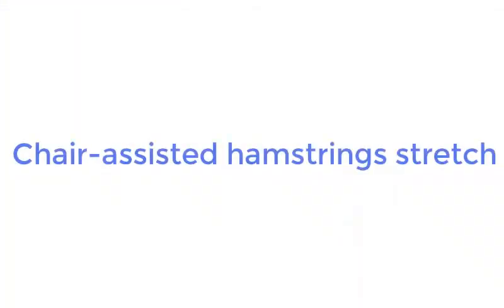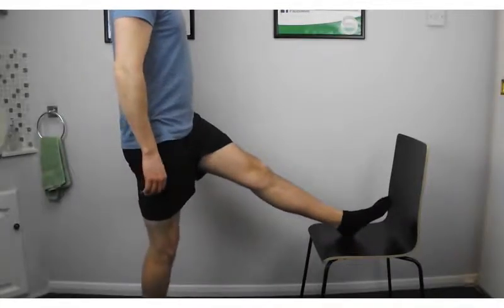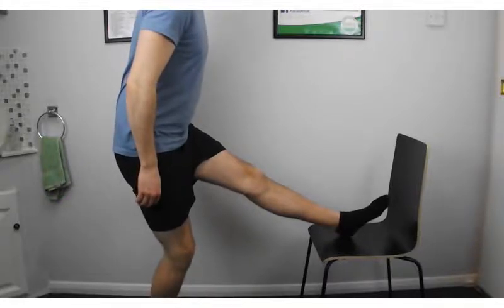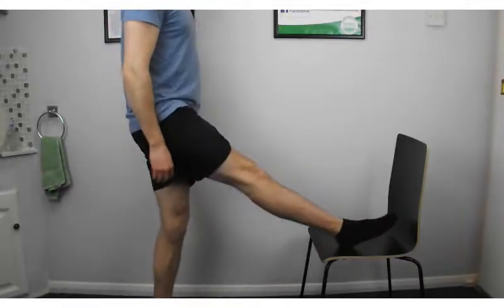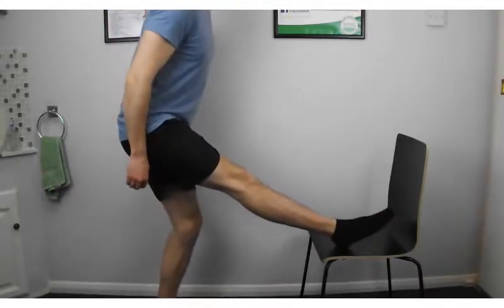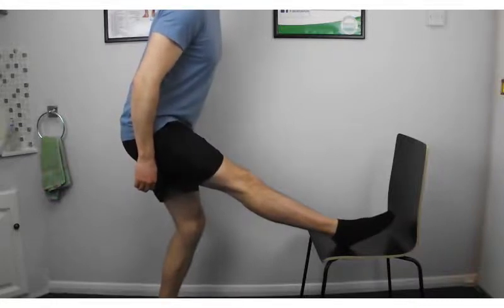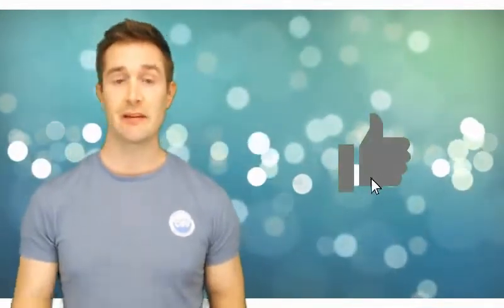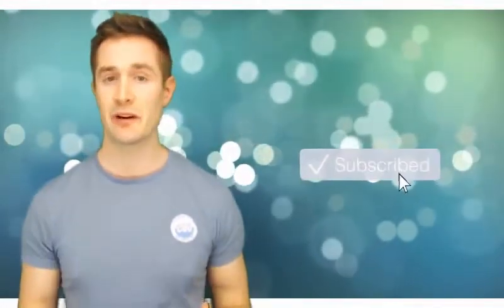Static Hamstring Stretch - Chair-Assisted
A standing stretch for the hamstring muscles using a chair to make the stretch stronger.

This exercise is intended for Connor Gair Osteopathy patients as part of their treatment plan after they have been examined and it deemed a suitable exercise for them. For everyone else, this exercise is intended as purely educational and does not constitute medical advice.